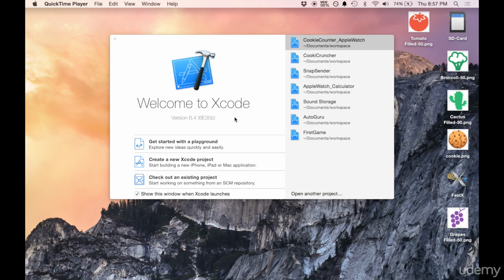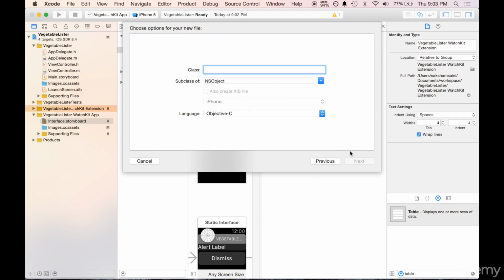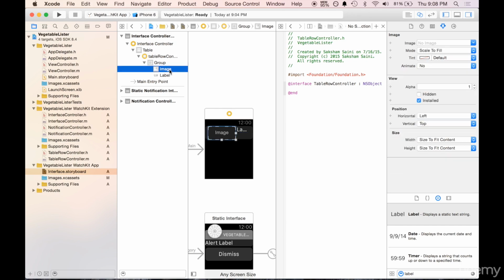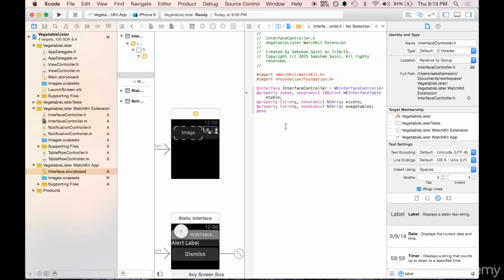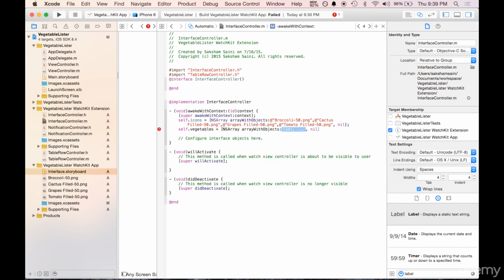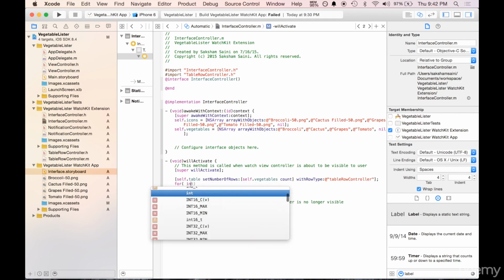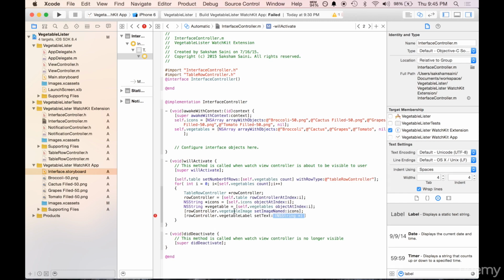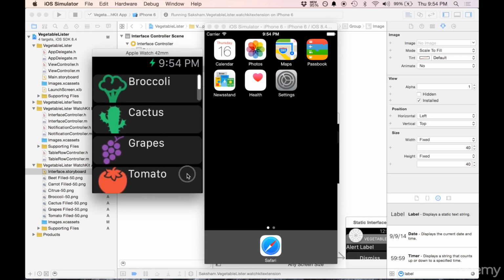Using Tables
Learn how to make Apple Watch apps from scratch. No prior experience is needed. Become an expert Apple Watch Developer.